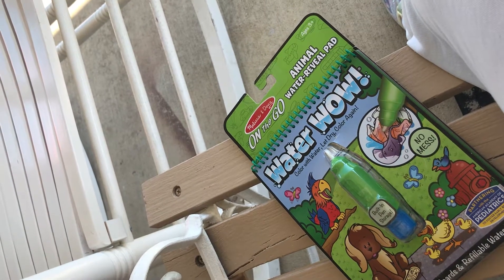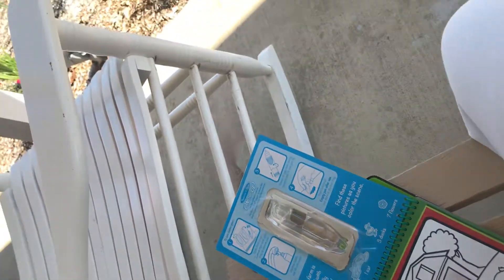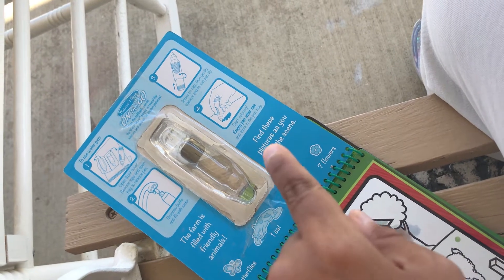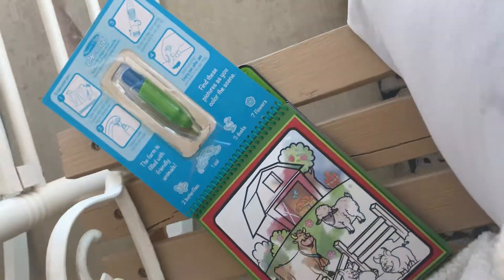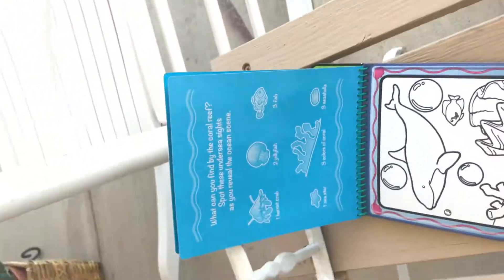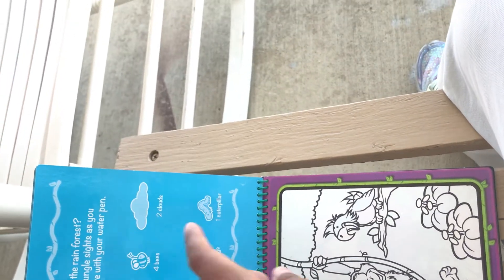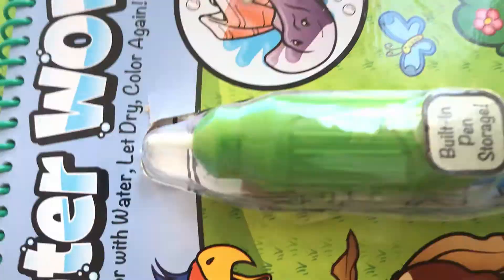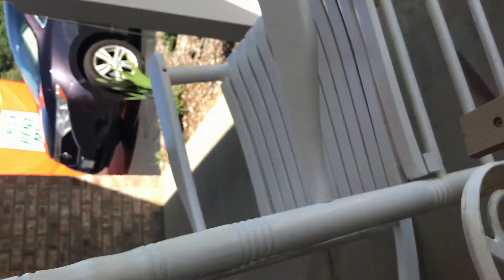How to use water wow coloring book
I got this as a birthday present yesterday it was my 30th birthday I had fun doing this